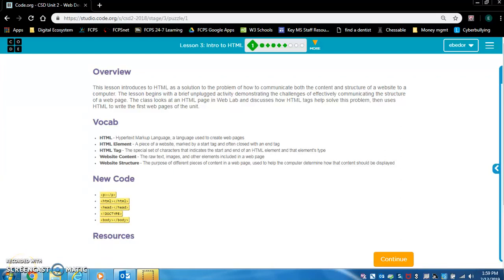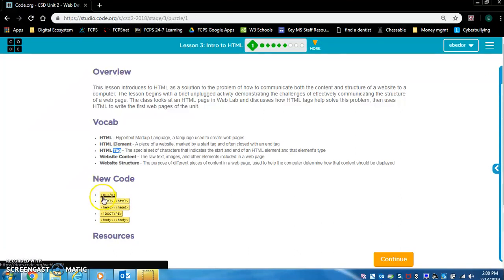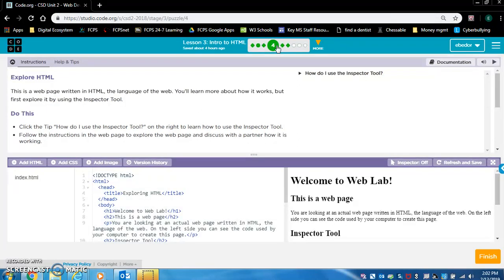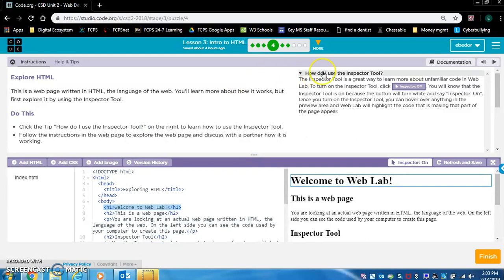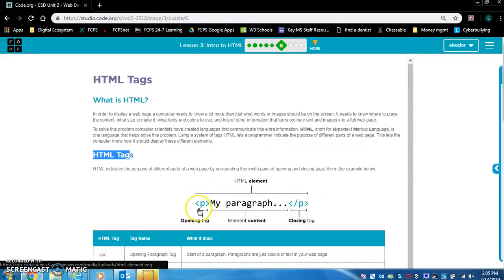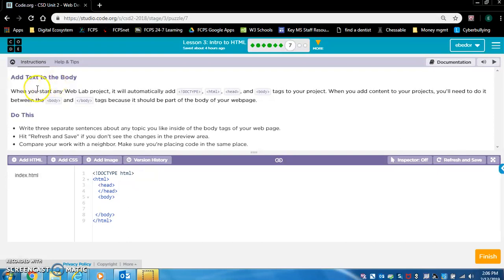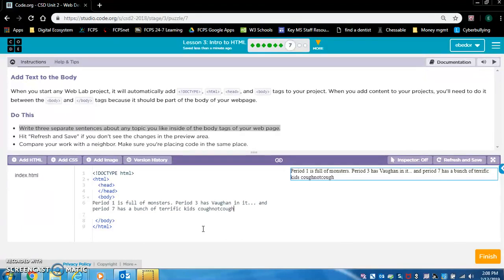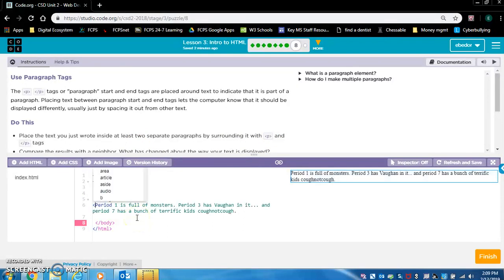Code.org | Computer Science Discoveries | Unit 2 Lesson 3 exercises